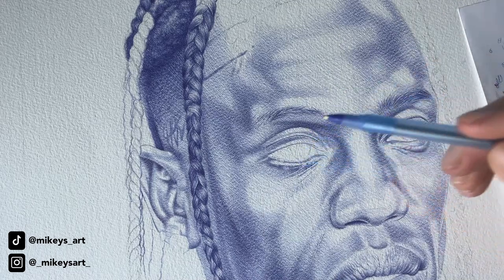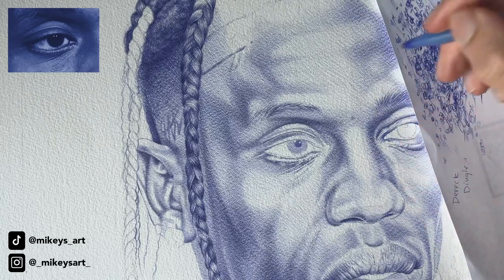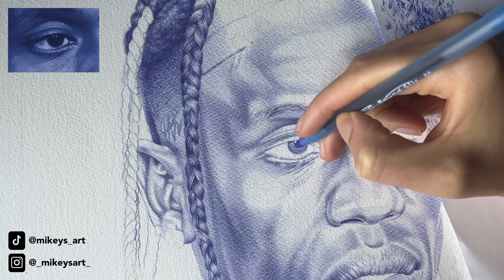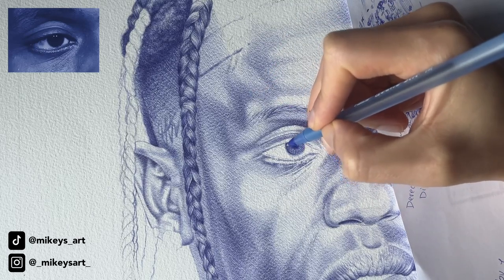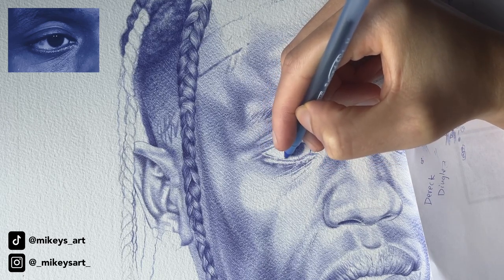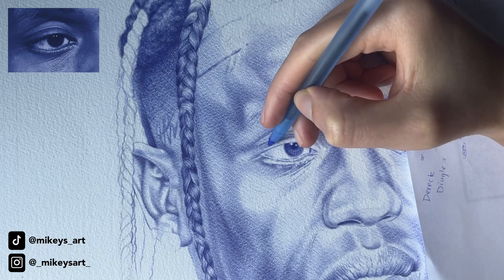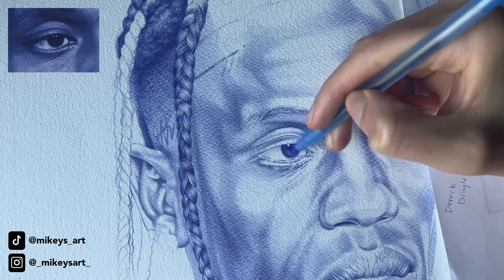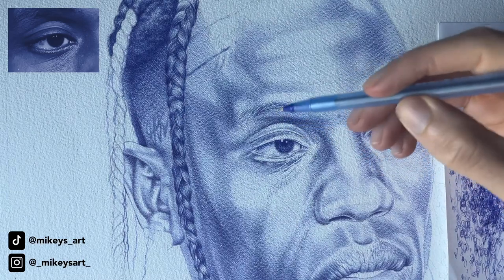How to Draw Hyper Realistic Eyes | Step by step Drawing Tutorial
In this tutorial I cover how to draw the anatomy of a realistic eye using the hatching technique. Anatomy I cover: eyeball, eye socket,  tear duct, cornea, iris, pupil, and highlights within the eye.

Hi, my name is Michael, and I’m a visual artist. My favorite medium is ballpoint pen. I use the cross-hatching technique on Arches watercolor paper to create hyper realistic portraits.
Topic: How to draw eyes with ink using a ballpoint pen. I am a hyper-realistic artist on YouTube to share tips and tutorials with drawing.